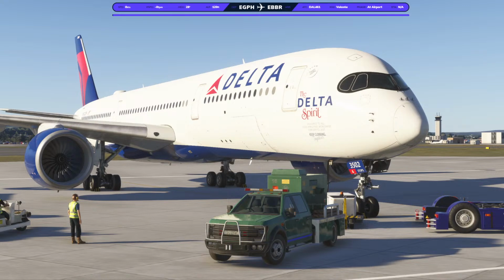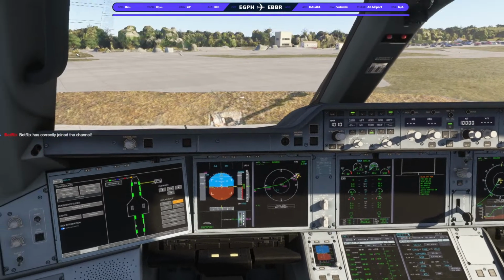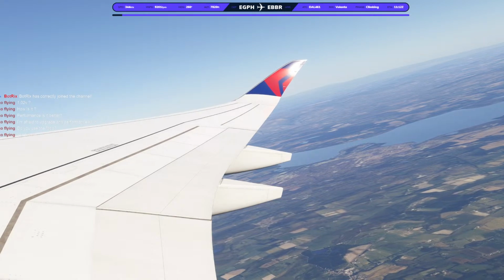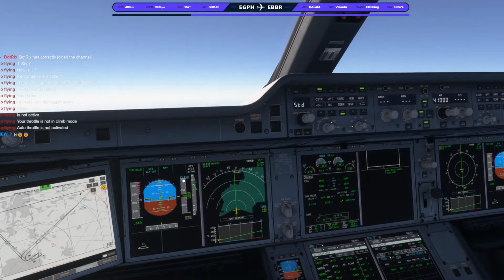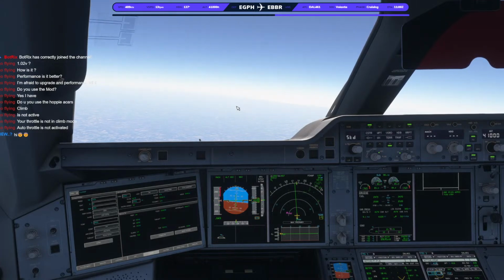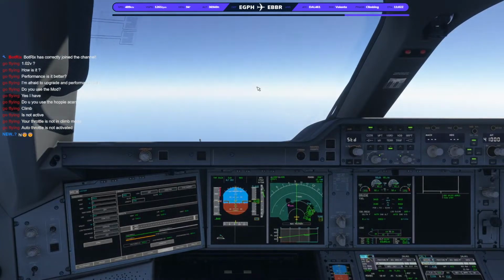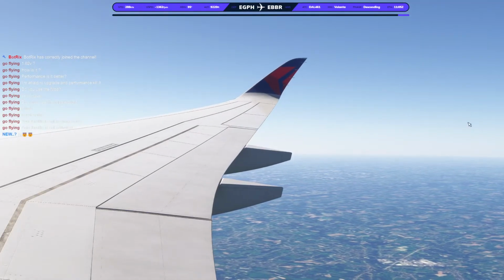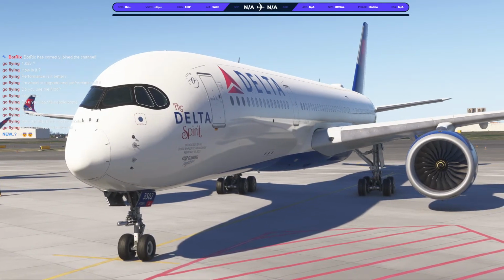Inibuilds A350 Delta Airlines - Edinburgh - Brussels - MSFS 2024 ✈️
Tune in to today's flight in the new Airbus A350 by Inibuilds. We fly as Delta Airlines today heading from Edinburgh and travelling to Brussels. Sit back, Relax and enjoy the stream and get involved in the chat as we take to the skies!

Elgato Stream Deck MK.2
Razer Kraken V3 X Headset
Thrustmaster T150 Pro Wheel
Logitech G402 Wired Mouse
HyperX RGB Gaming Mechanical Keyboard